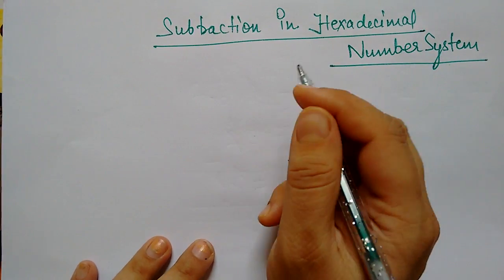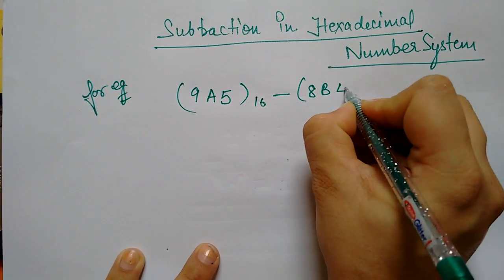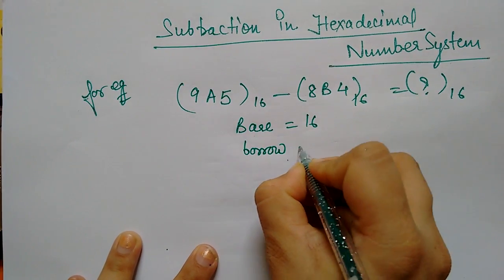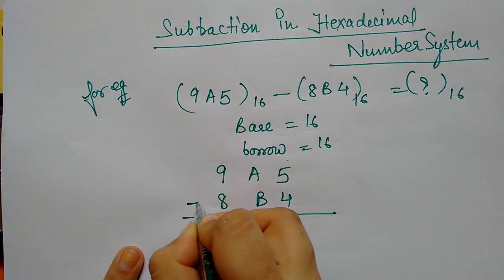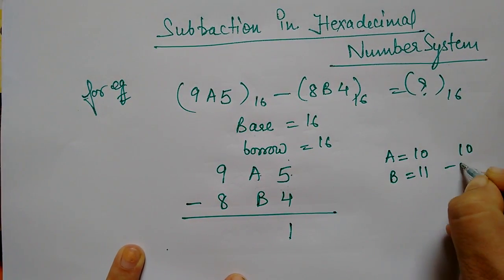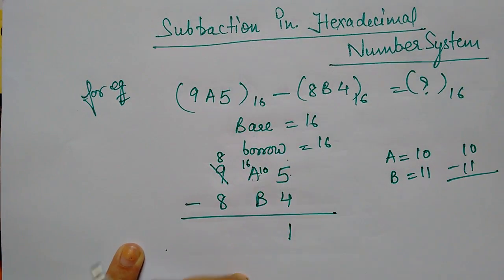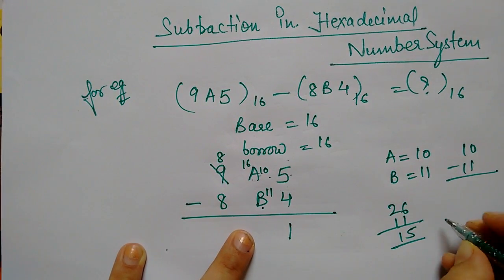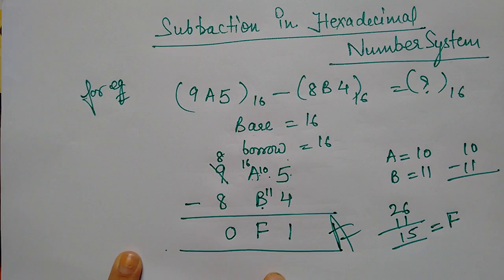hex subtraction very very easy || made just for you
Hexadecimal subtraction(EASY)
hex converter
hex calculator

for electronics engineering notes (exam syllabus covered)
hexadecimal addition
binary calculator
hex to binary converter
convert decimal to hex
hex addition
decimal to hex
convert to hex
decimal to binary converter
hex to decimal converter
binary to hex converter
dec to hex
decimal to hex converter
hex to binary
addition of hexadecimal numbers
hexadecimal conversion
hex to dec converter
binary to hex
binary to decimal converter
dec to hex converter
hexadecimal numbers
hex converter online
hex calculator online
convert hex
hexadecimal number system
hex dec converter
hex decoder
binary hex converter
subtraction of hexadecimal numbers